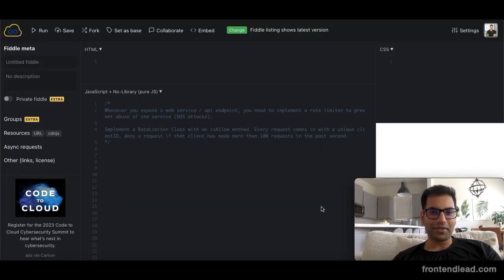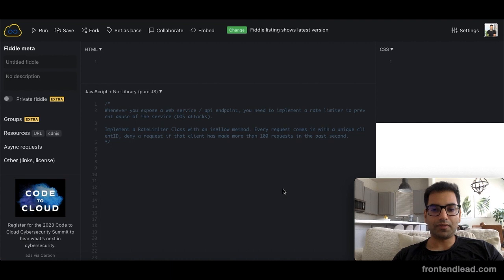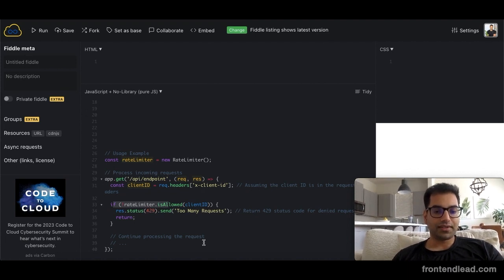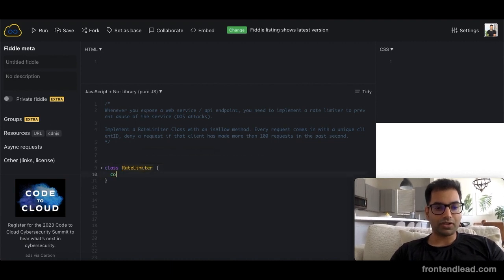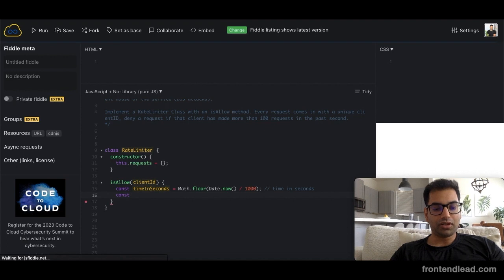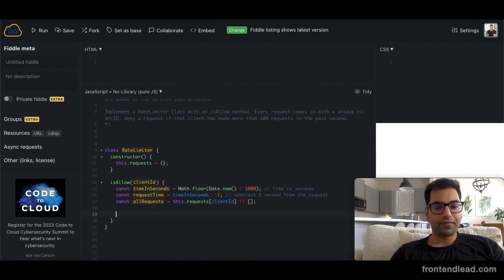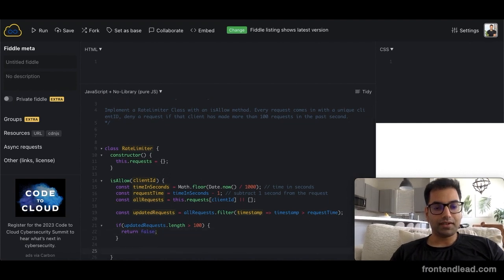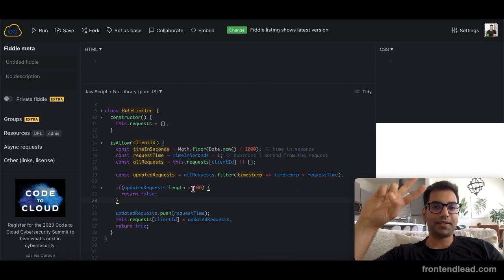How to Build Rate Limiter - Frontend Interview Question